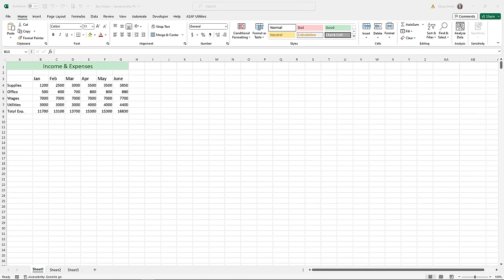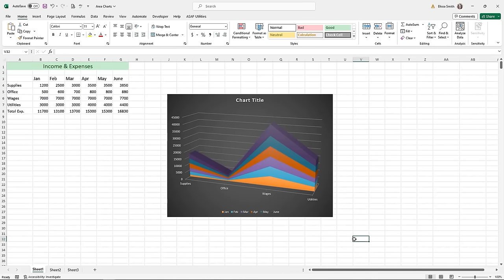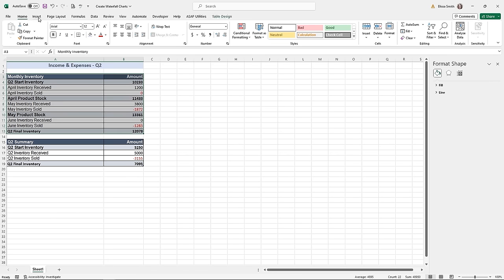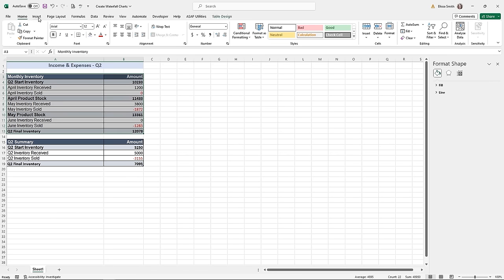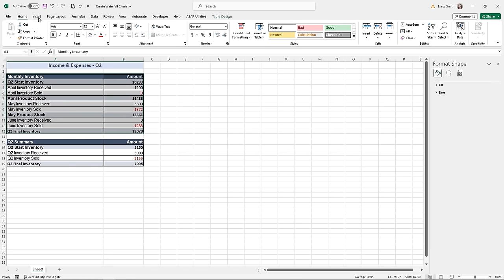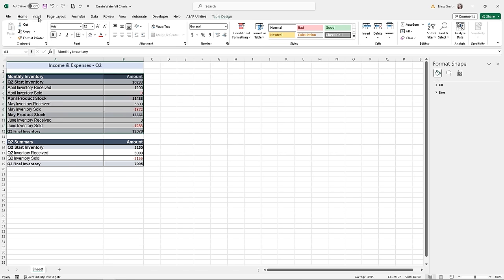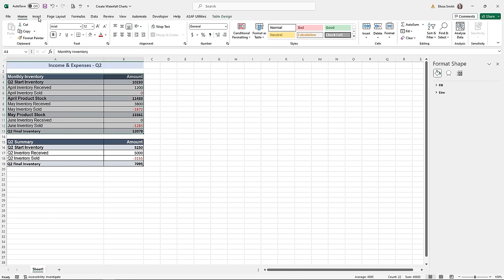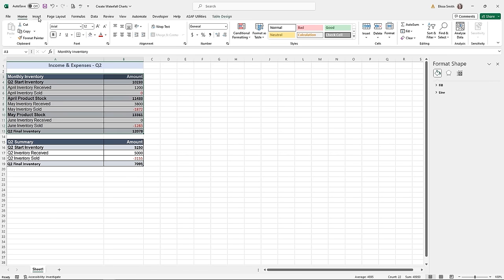Excel for Finance and Accounting Advanced Tutorial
Who it's for: Professionals using Excel to tackle practical tasks around financial data.

What it is: Microsoft’s spreadsheet application used to clean, organize, and present data.

What you'll learn: This course begins with a brief Excel refresher before moving on to a series of Finance and Accounting tips to improve your day-to-day workflow. First, we’ll explore common functions like NPV, IRR, and IPMT. Then, you’ll learn how to create a variety of charts to visually represent your data like stock charts, area charts, and even football field charts. Next, you’ll refamiliarize yourself with some key Excel tools like Pivot Tables to maximize your time in the application. Finally, we’ll show you how all of this works in the real world with comprehensive exercises around income statements, balance sheets, cash flow statements, and much more.

Username: manuals
Password: password

Start 0:00
Introduction 0:09
Bar Charts 1:26
Area Charts 4:18
Pie and Donut Charts 7:18
Combo Charts 9:41
Waterfall Charts 12:00
Football Field Charts 14:22
Sparklines 23:39
Pivot Tables 26:57
Pivot Charts 33:20
Sorting and Filtering 37:06
Regression Analysis 42:10
Analyze Data 49:42
Stock Charts 52:34
Purchase Price Variance 55:11
Conclusion 57:19